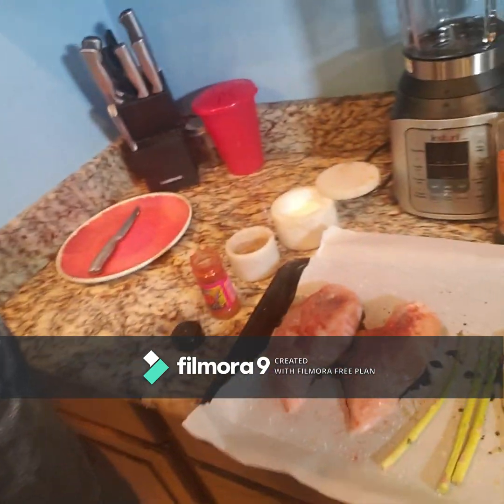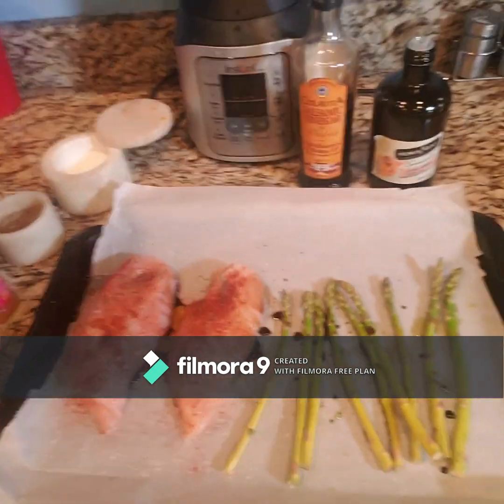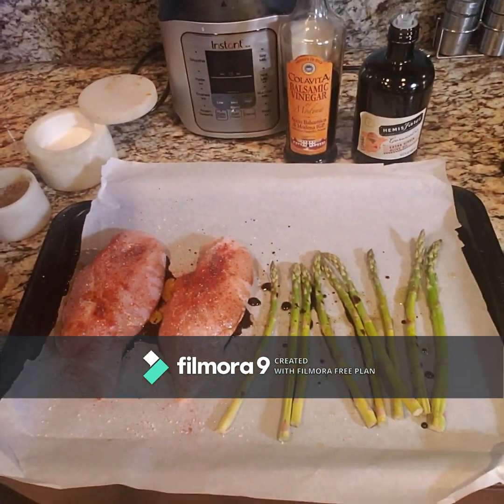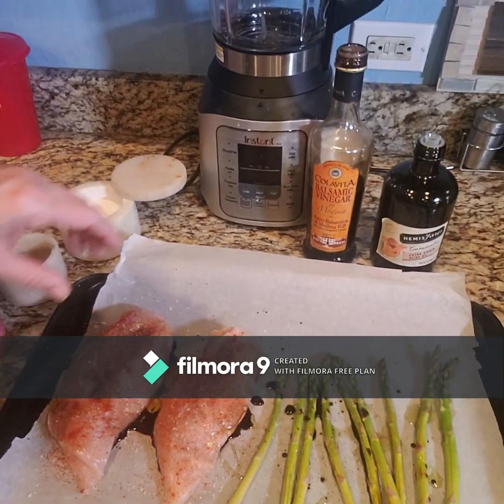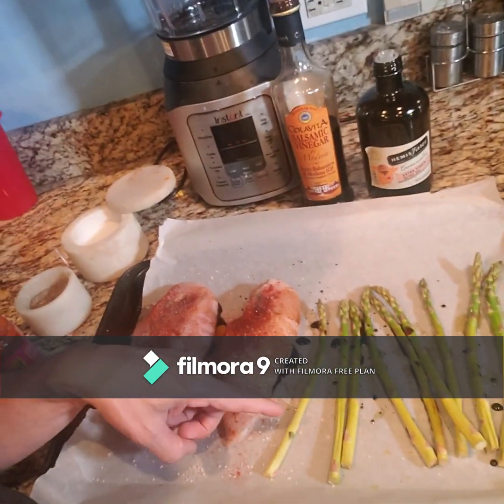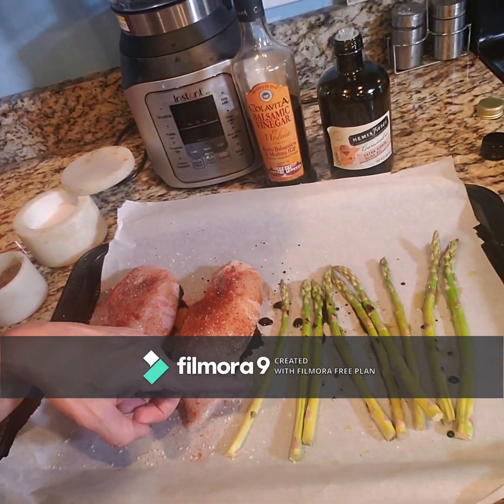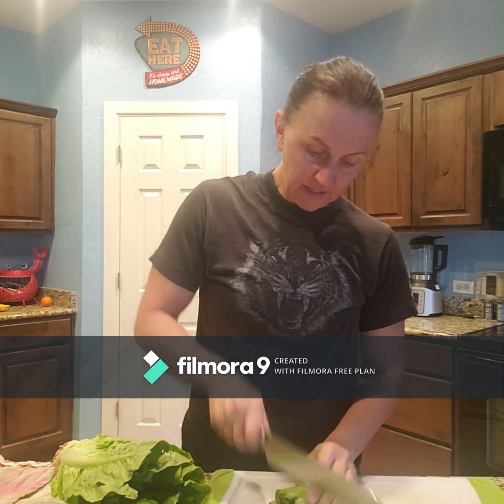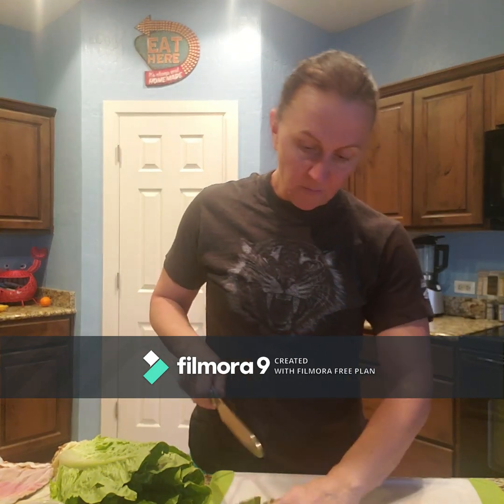Chicken and Asparagus salad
Ingredients:
Chicken breasts
Asparagus
olive oil
Balsamic vinegar
Salt & pepper
paprika

for dressiong:
oilive oil
lime
lemon
orange
maple syrup or honey